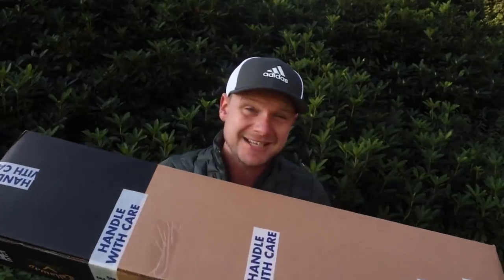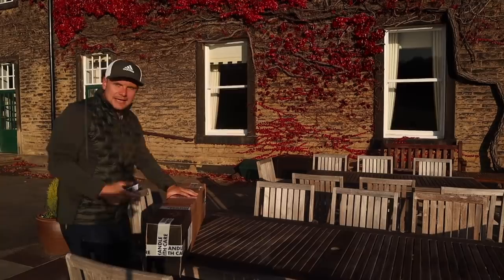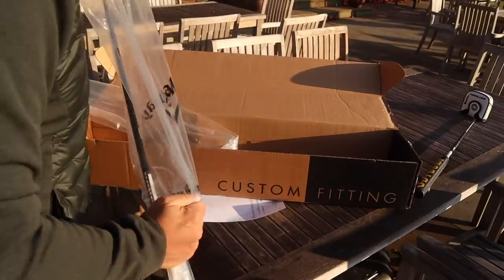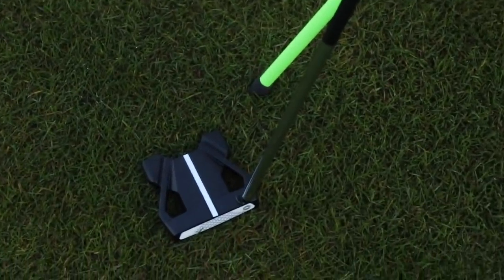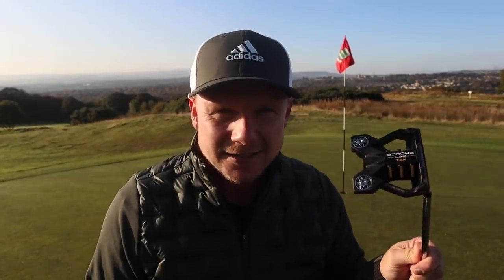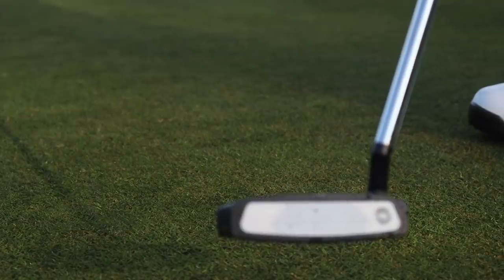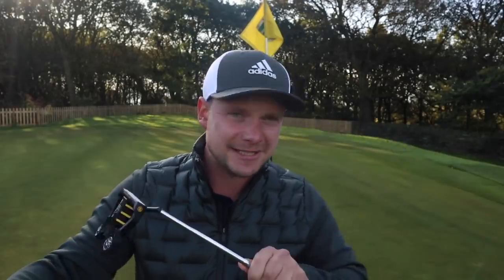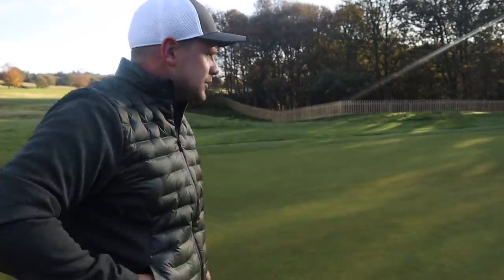The Most Talked About Golf Club Of 2019/2020 - STRAIGHT IN THE BAG?!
The Most Talked About Golf Club Of 2019/2020 - STRAIGHT IN THE BAG?! Its that time of year where we are waiting for new golf clubs. we will be seeing the best driver of 2020, new irons for 2020, new putters for 2020, will we see new scotty Cameron putters for 2020? what new clubs will we see? I've already seen a few and this video is about the brand new odyssey stroke lab 10 putter, its already been talked about on social media as it looks so similar to the taylormade spider putter. would you like to see a taylormade spider vs odyssey stroke lab 10 putter video? how much different is the stroke lab 10 putter vs taylormade spider putter? is this the best golf club of 2019? maybe even the best golf club of 2020? I would go as far as saying maybe the best putter fort 2020? for golfers of all levels, mid handicap putter, high handicap putter, tour pro putter? lets do it... and lets do it now!